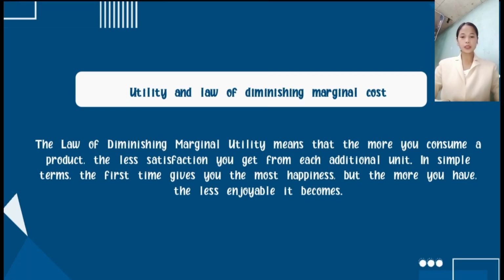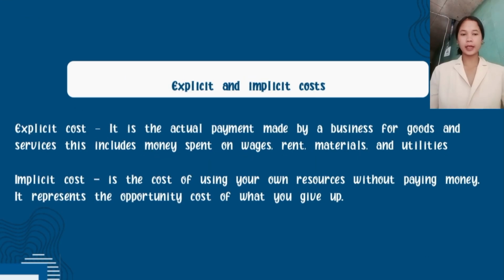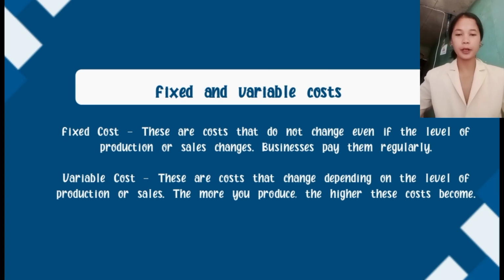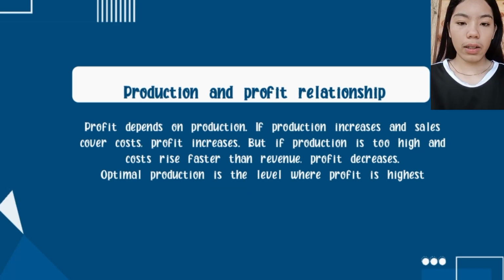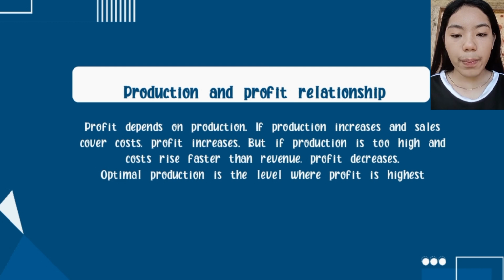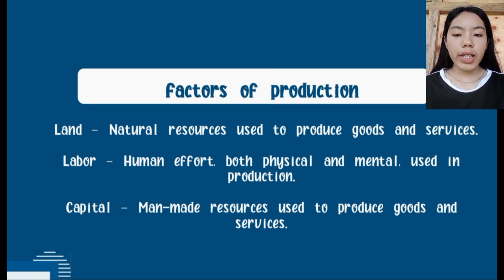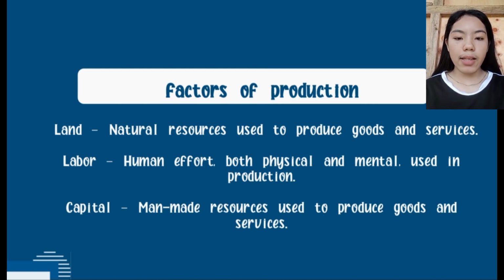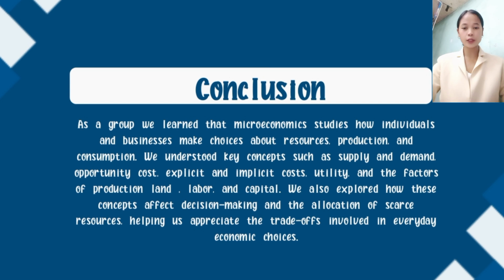November 17, 2025